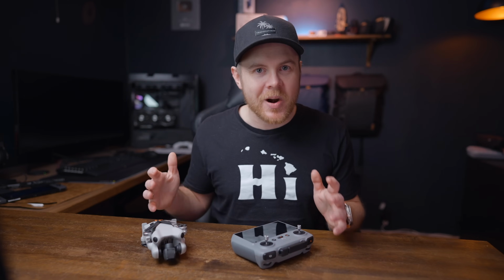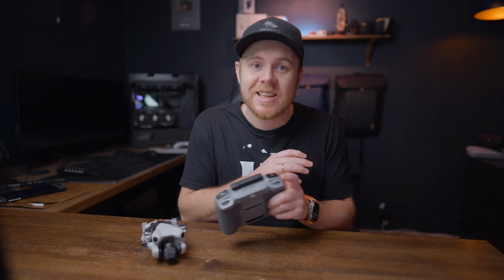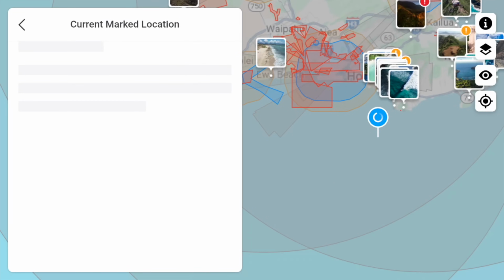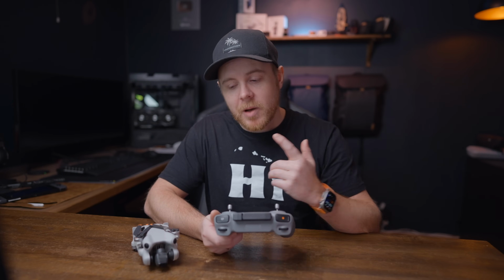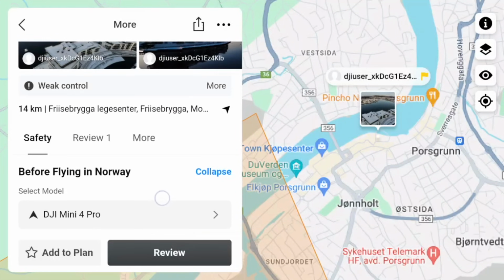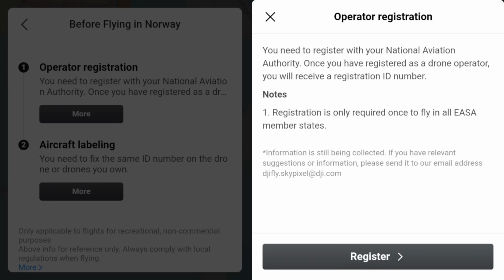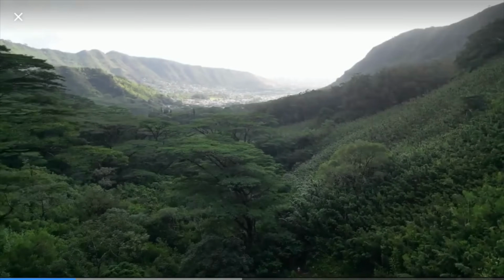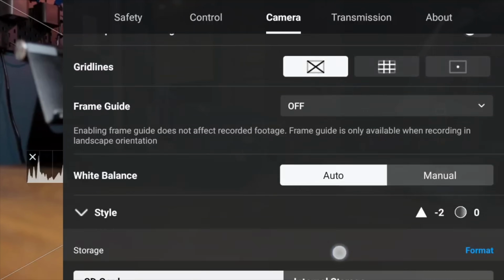DJI Mini 4 PRO / NEW FIRMWARE UPDATE DJI RC 2 & DJI FLY 1.12.8 - This will Save You MONEY!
BEST MINI 4 ND FILTERS

🎵 Music i´ve used for 7 YEARS!

DJI Mini 4 PRO - What NOBODY Tells You - The PROS & CONS
DJI Mini 4 PRO - 2 Weeks Later REVIEW The Pros & CONS, a HUGE Disappointment!
DJI Mini 4 PRO - Is it The BEST Travel Drone? The Pros & CONS and Should You BUY IT?